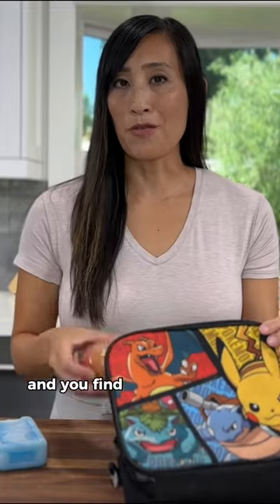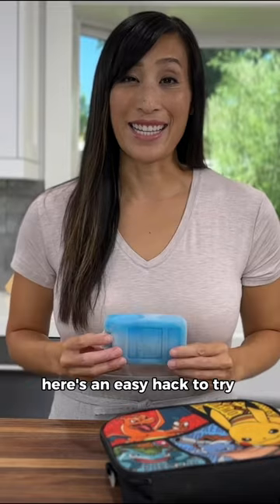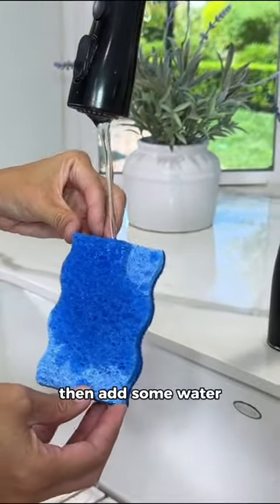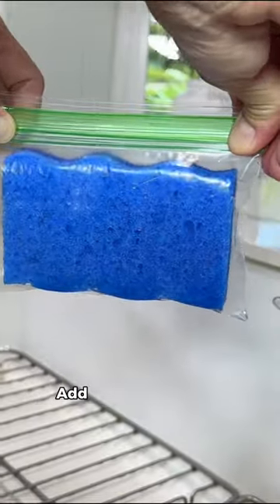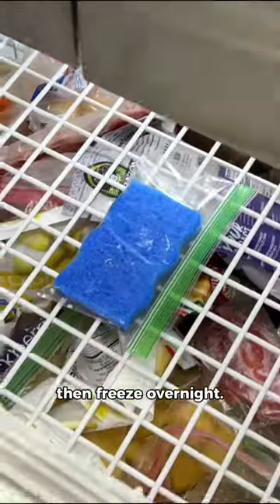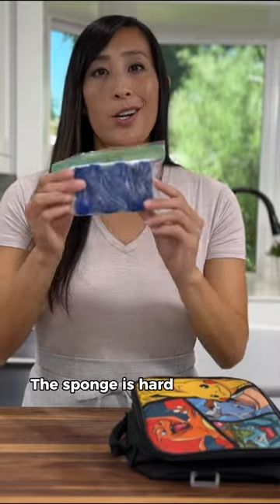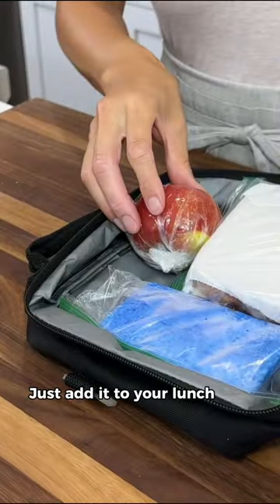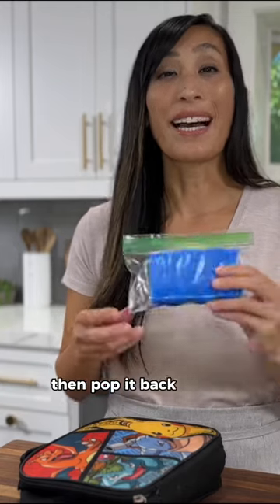How to Make a Sponge Cooler Pack - Easy DIY Cooling Hack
These BIG bakery-style cookies are loaded with chewy oats, chocolate, coconut, and crunchy pecans in each big. Just one bite and you'll fall in love!